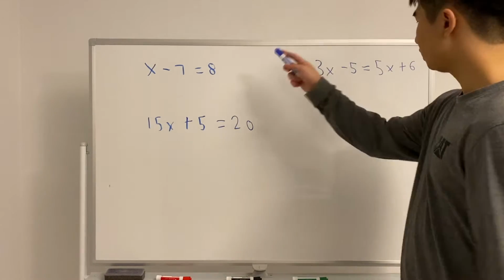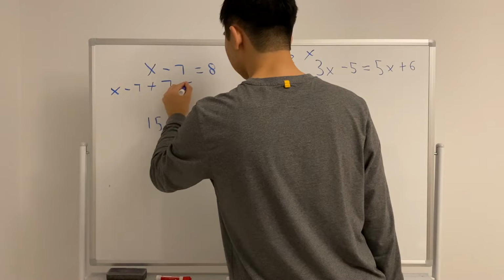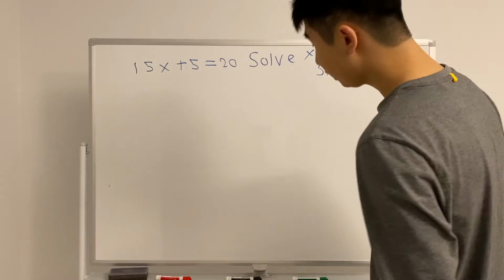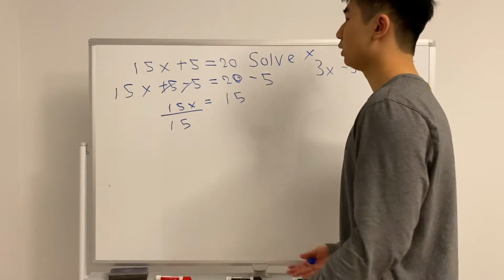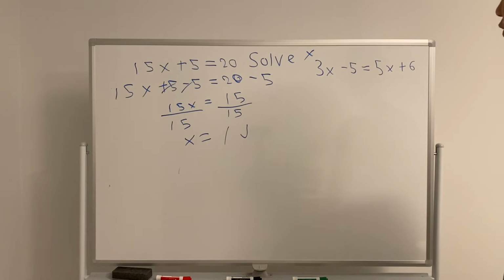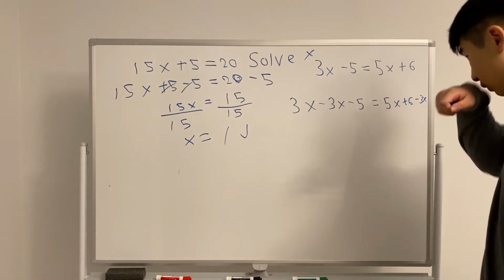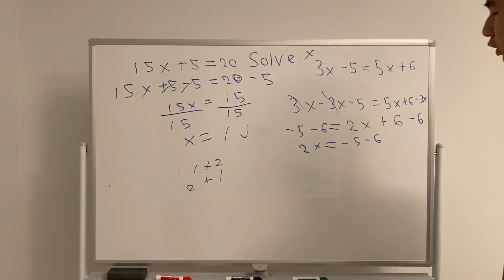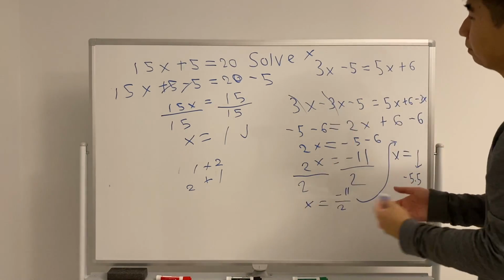4.1 Solving Equations